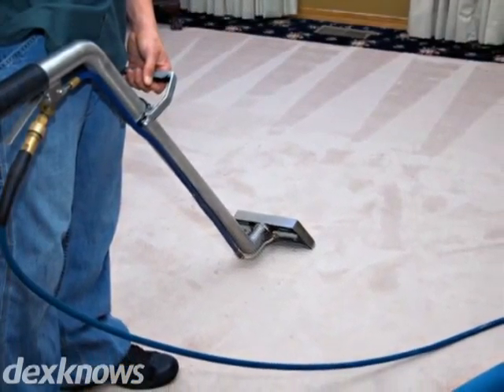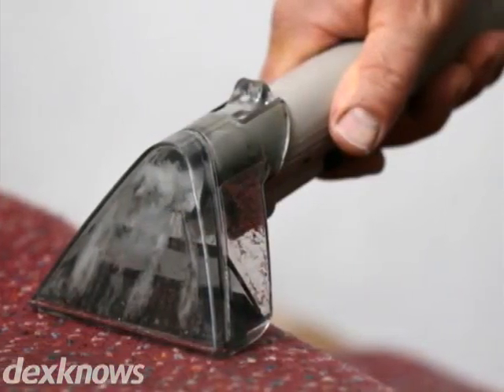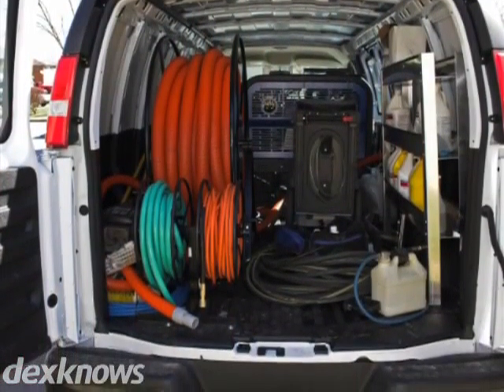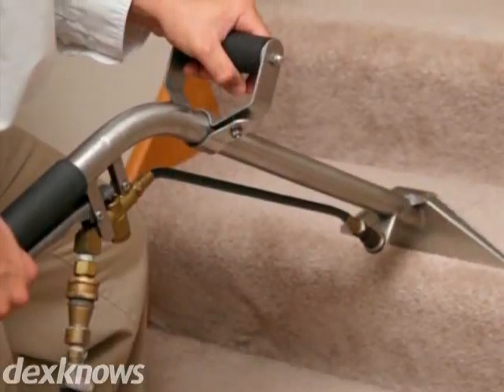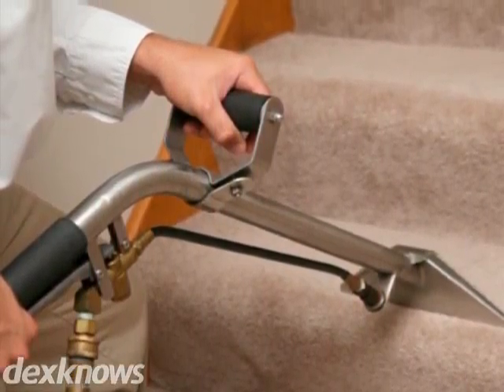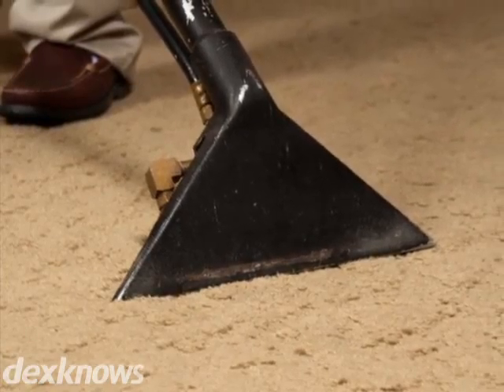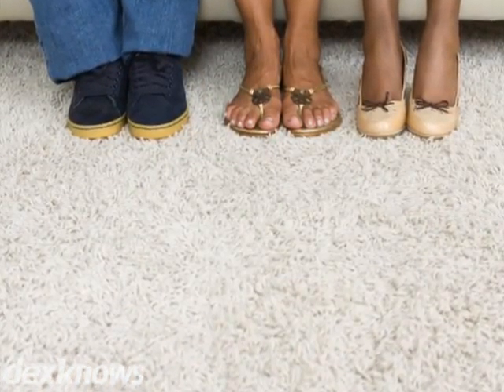Barts Chem Dry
b579301

At Barts Chem Dry, we offer thorough carpet cleaning
services to the Salt Lake City area. We employ a truck
mounted hot water extraction method to deep clean carpets
using environmentally friendly products.  Plus, our rapid
carpet drying methods also allow you to step on your carpet
in very little time.